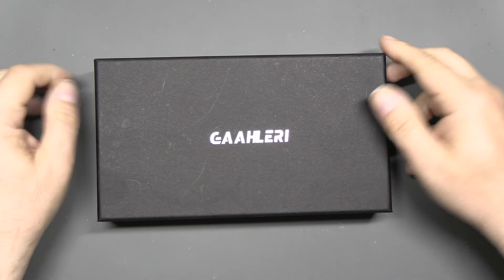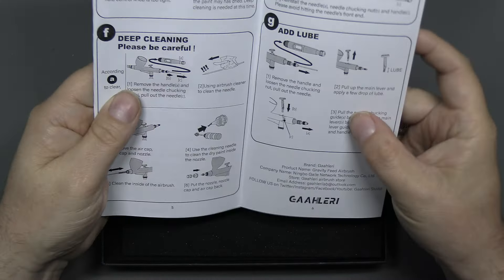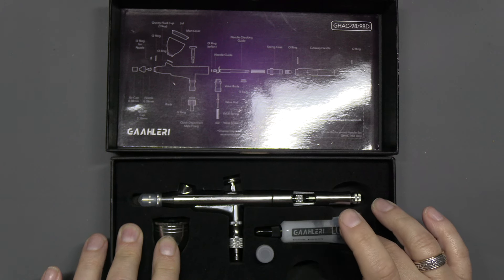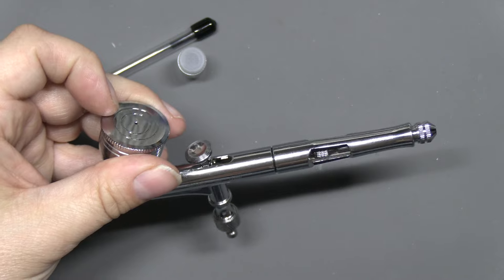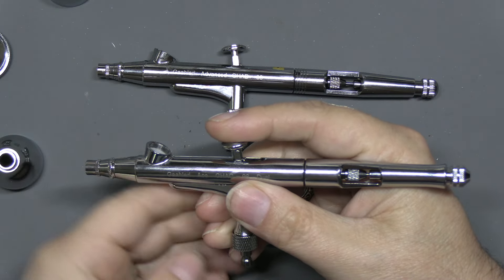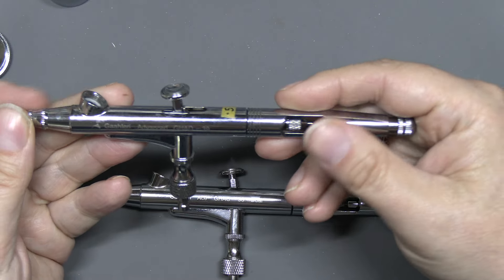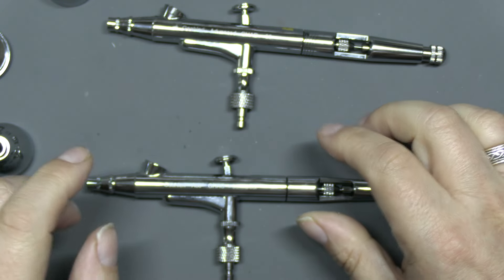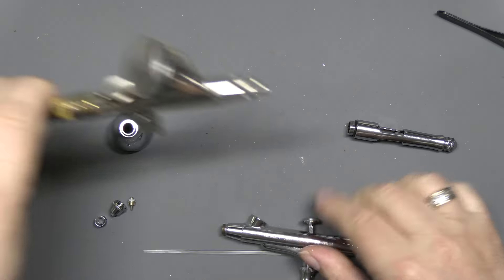Tool review, Gaahleri GHAC-98 Ace series Dual airbrush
I take a look at another Airbrush from the Gaahleri range and its unseen improvements.

modelkitstuff010